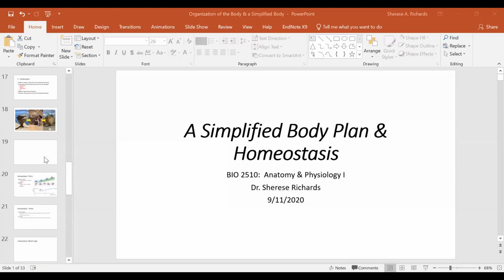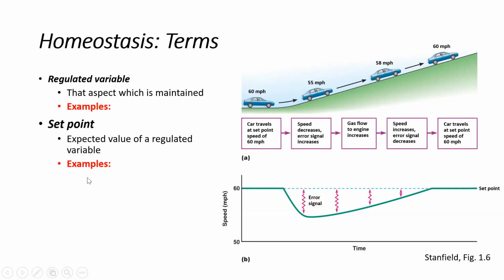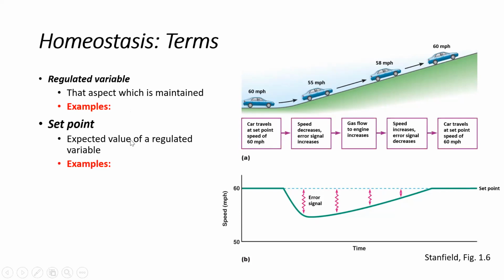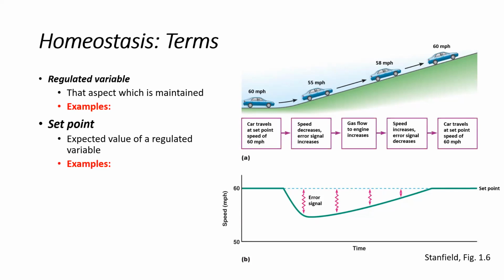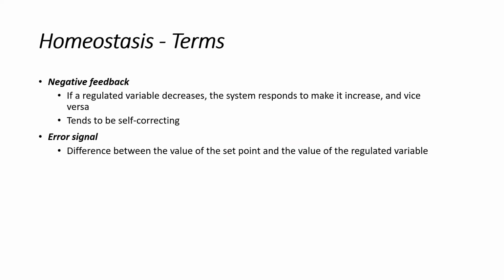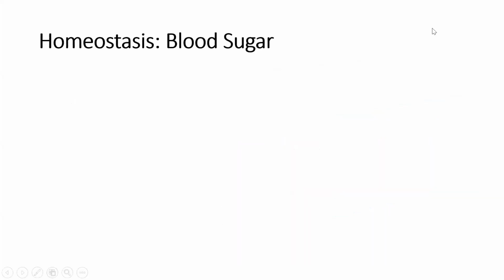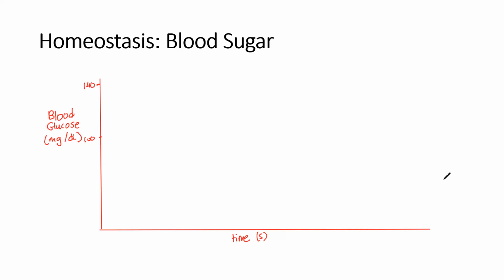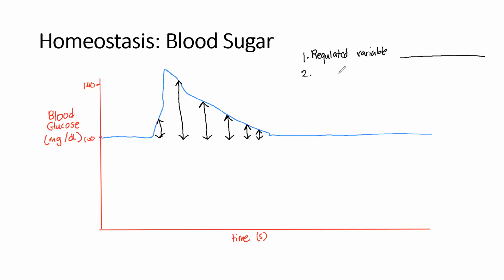BIO2510 9 14 20 Part 1